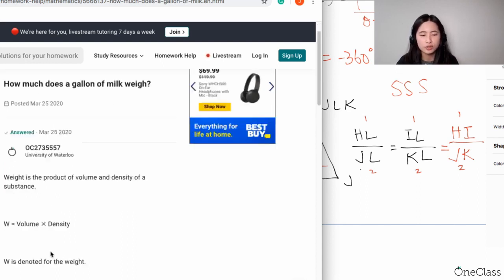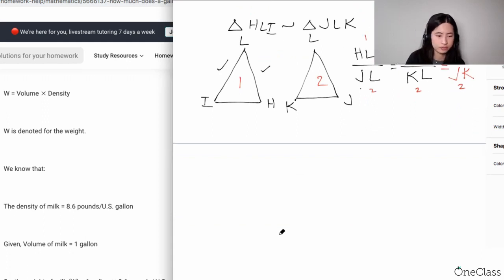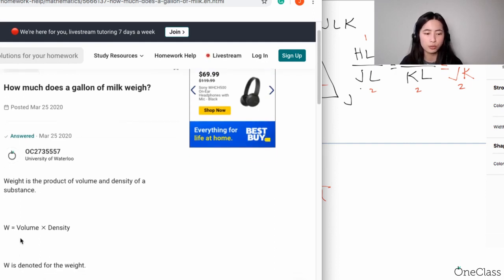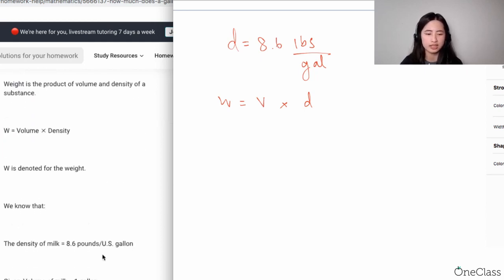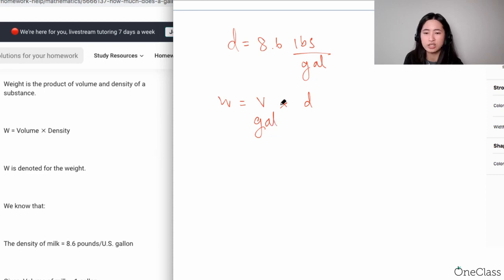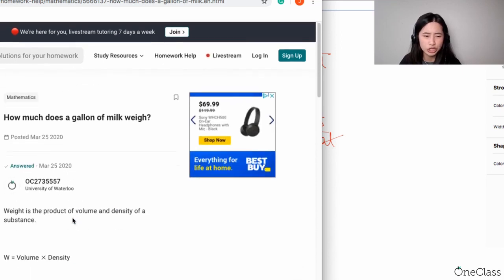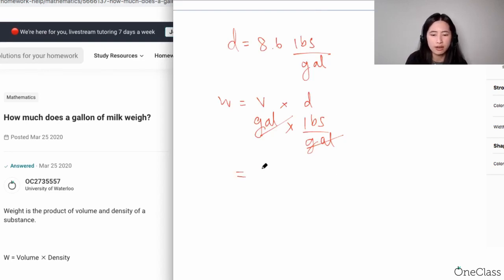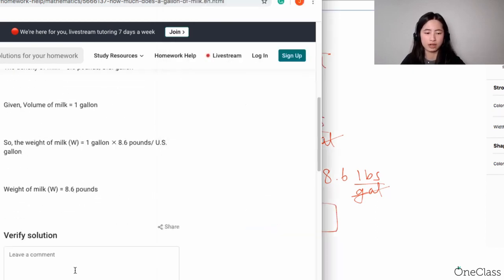How much does a gallon of milk weigh?